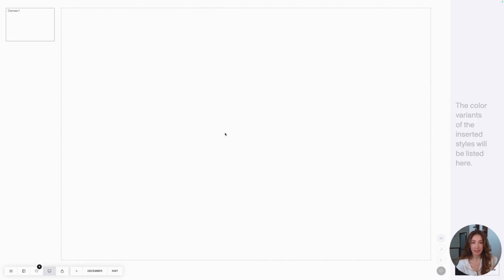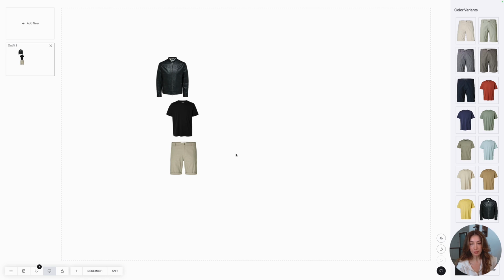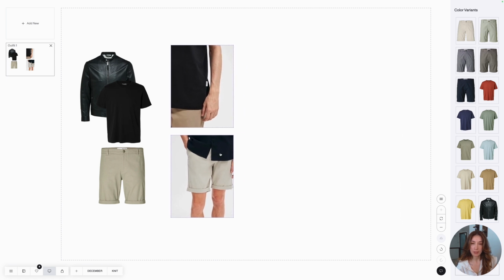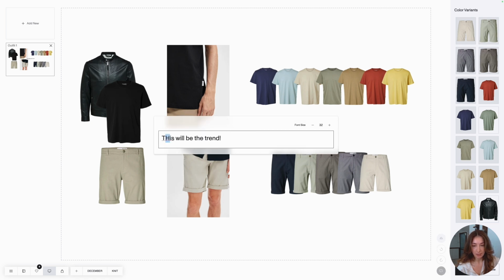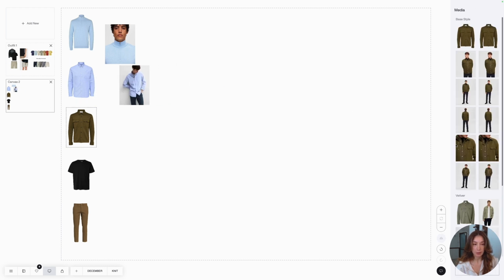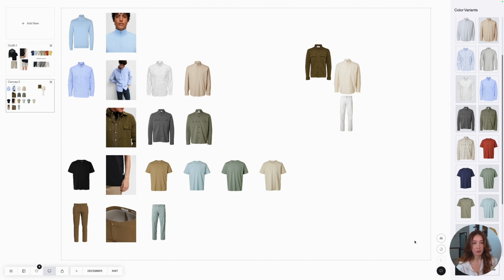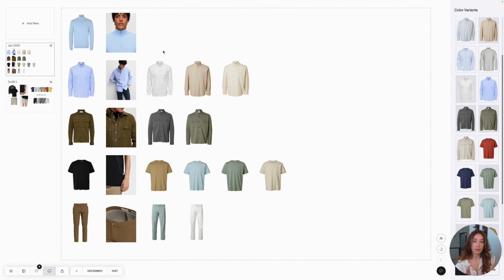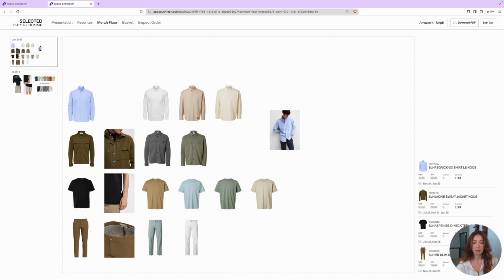Chapter 6 - Merch Floor & Canvases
In this video, we discover how to create and customize canvases that will help you present and build a collection just like you would with physical samples. You'll learn how to showcase styles, display color variants effectively and use media for stunning visuals.

Merch Floor lets you engage buyers by making them an active part of the process. Allow them to move garments around and build outfits, offering a clear vision of the collection's possibilities. With this collaborative experience, you help buyers feel more involved and informed, leading to better decision-making and potential upsells.